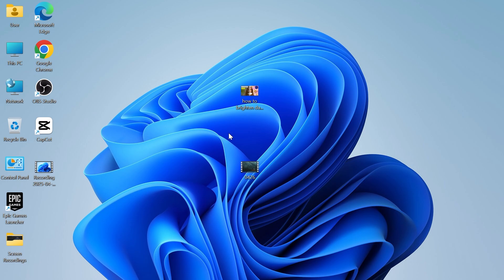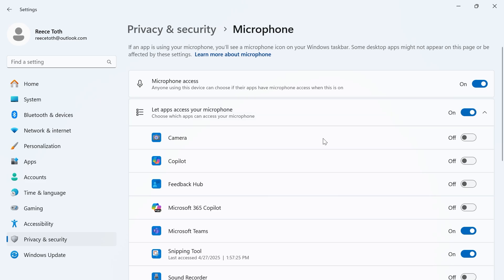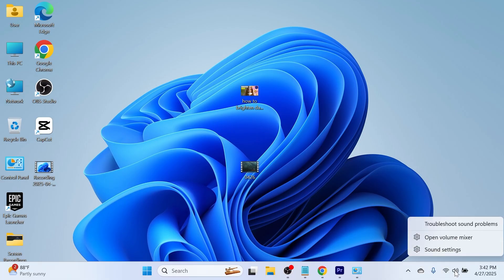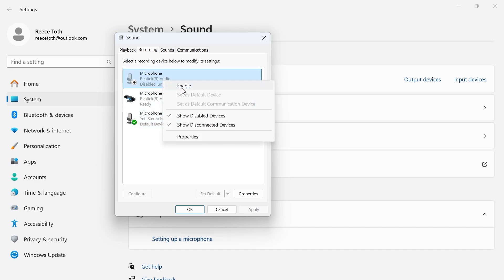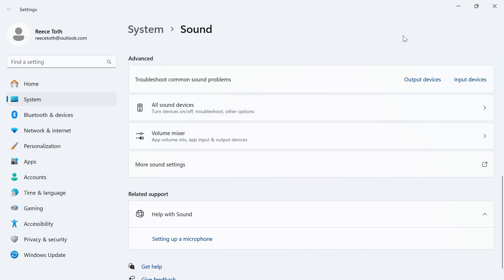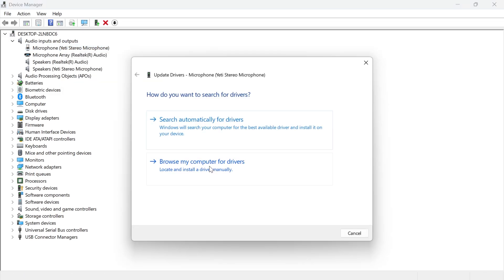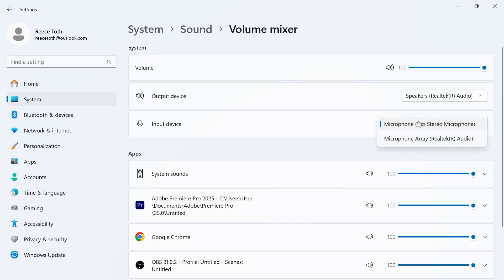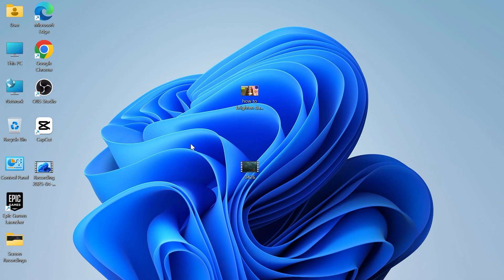How To Fix Microphone Not Working on Dell Laptop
If your microphone isn't working on your Dell laptop, I will will walk you through fixing it. Find out how to troubleshoot Dell microphone issues on Windows 11, adjust sound settings, update drivers, and get your mic working again for calls, meetings, and recordings.